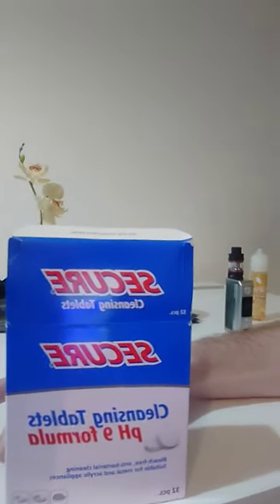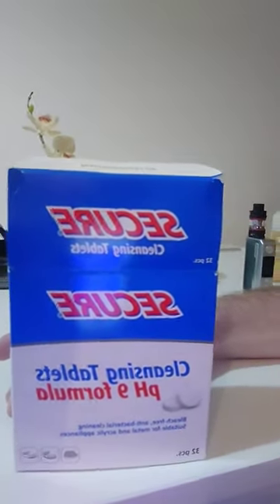Time to talk about secure denture cleaning tablets!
let's talk about secure denture cleaning tablets. they're cheap and easy to clean your dentures. give me a try.